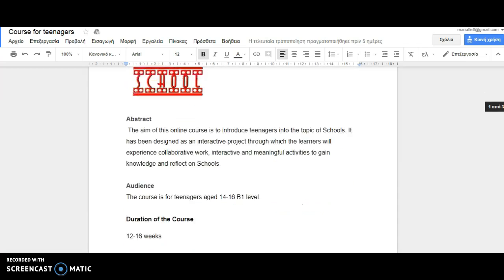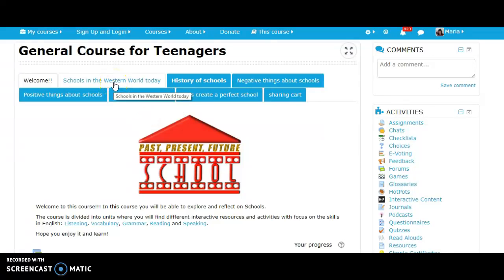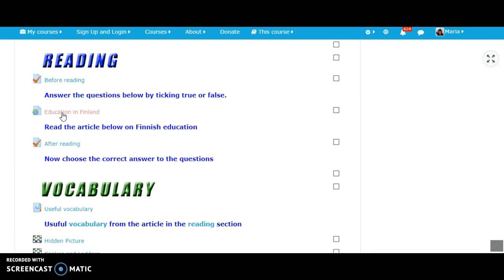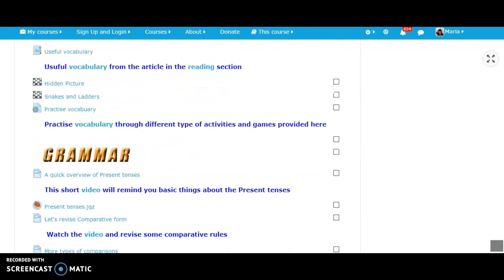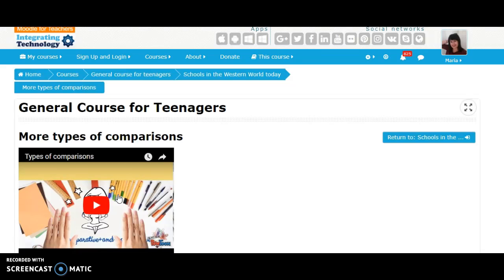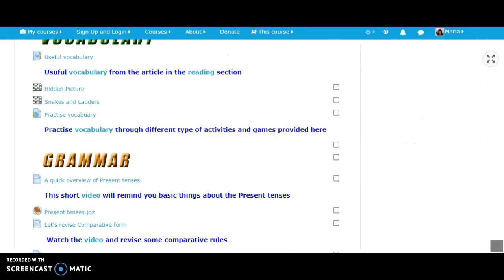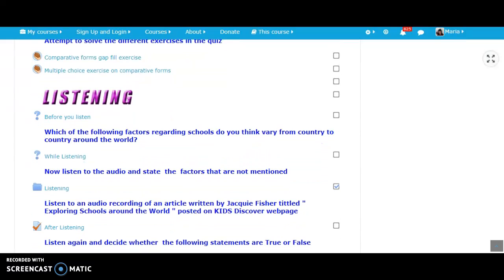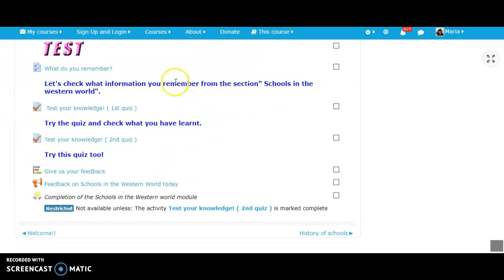M4TEVO18-Course for teenagers individual&team work